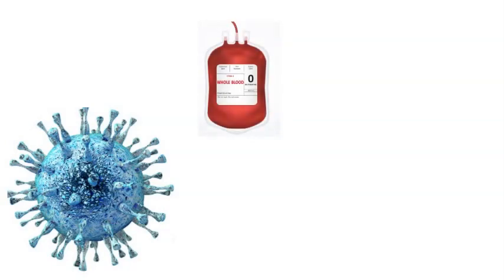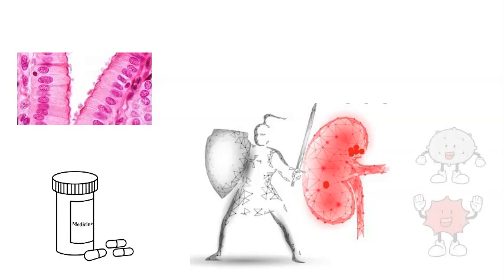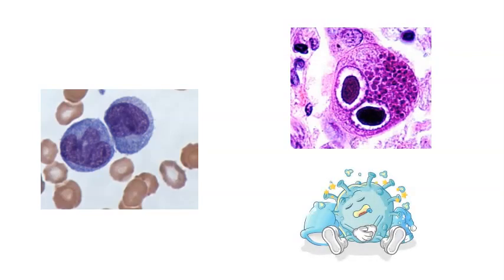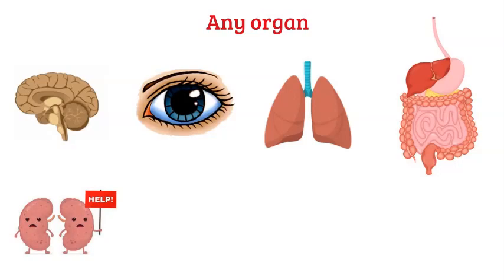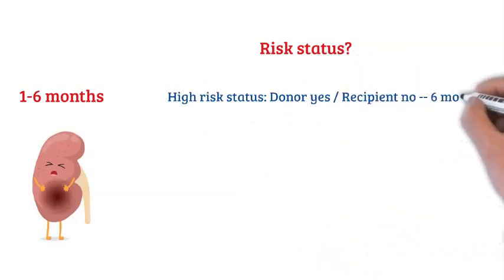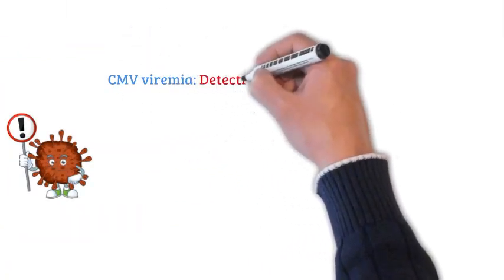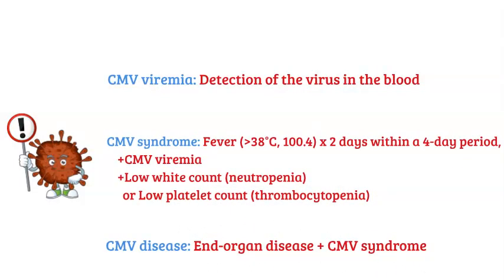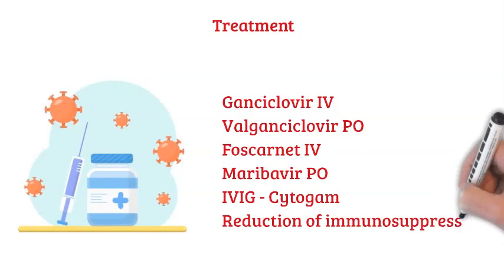Cytomegalovirus (CMV) - For Patients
Cytomegalovirus simplified for patients!